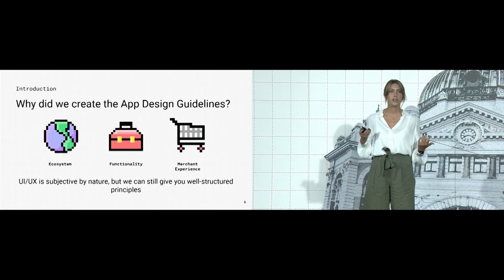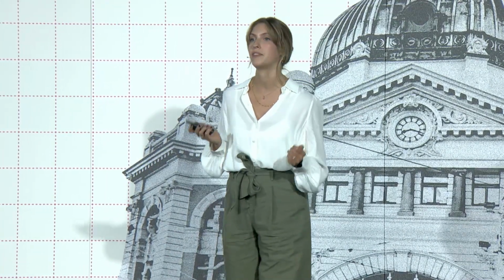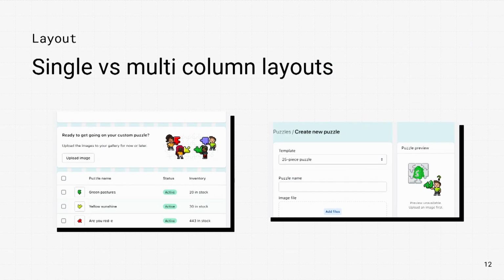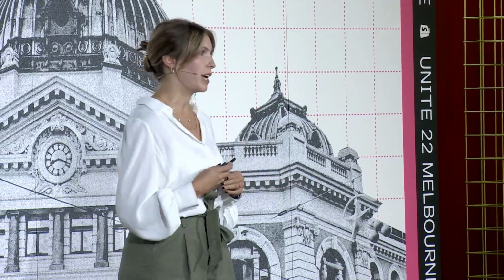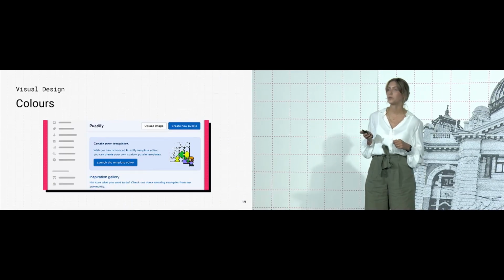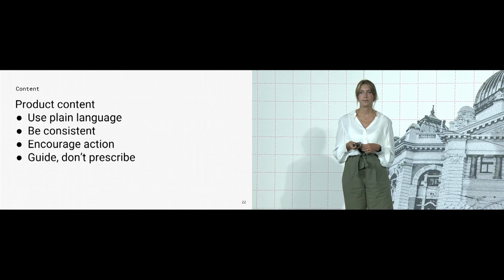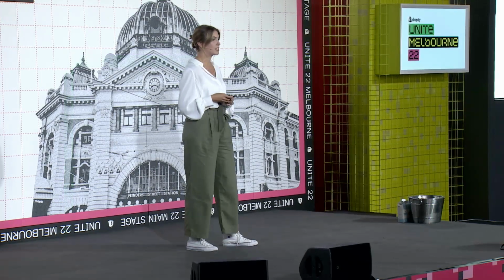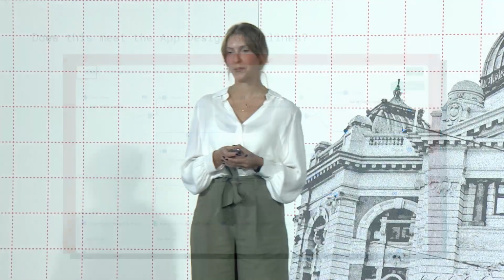Make Your App Stand Out Using Our Latest Design Guidelines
Looking for actionable ideas on how to improve your apps? Our App Design Guidelines (ADGs) give you well-defined principles that you can use to make your app stand out. In this Shopify Unite 2022 talk, we'll go over why we created them, what they are, and show examples to help you better understand the ADGs and why to follow them.